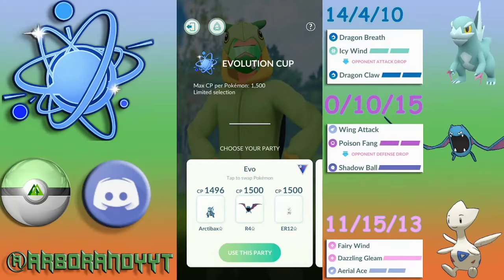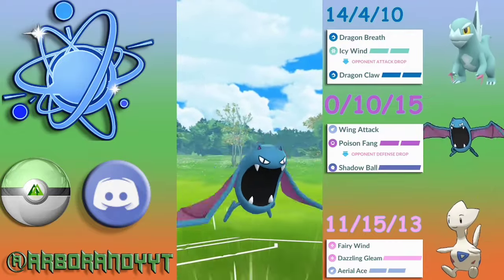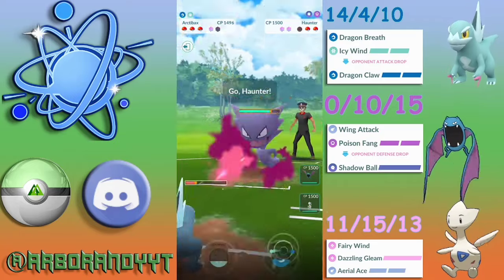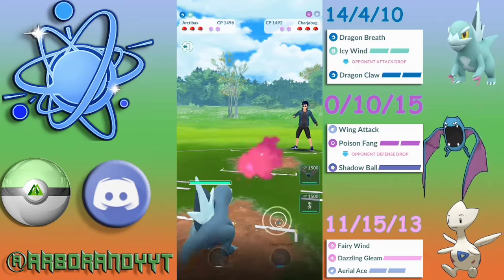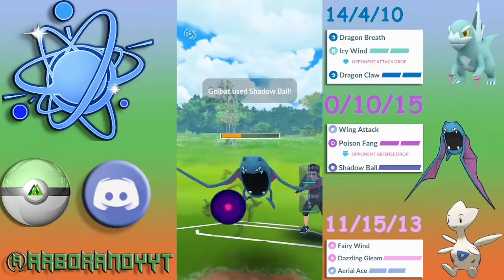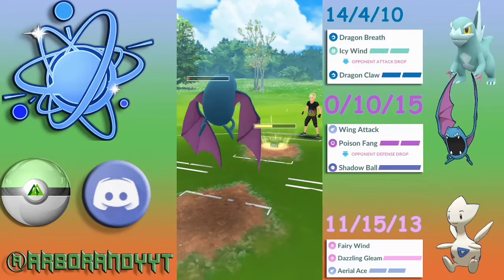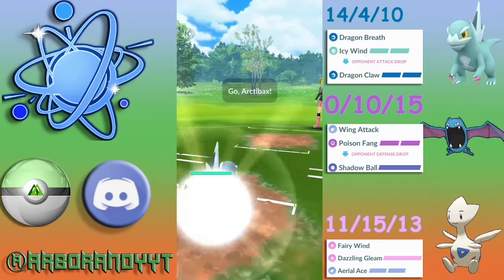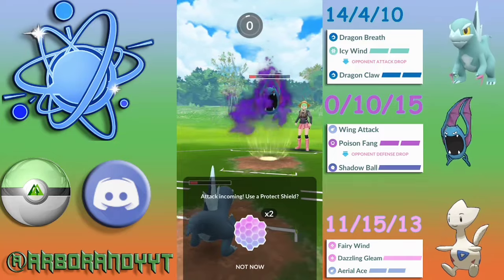Arctibax FREEZES the Evolution Cup! 🌳 Pokemon Go Battle League🌲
In today's video,  Arctiibax runs an ABB-style double flyer team where the goal is to bait out Charjabug leaving Togetic for end game.  Let's see how the meta has changed since last Evolution Cup!

0:00 Intro, Team Rating
0:32 Team Description
1:55 Commentary
10:45 Final thoughts, Clips, Outro

Music
Rio De Janiero, 2am Over Tropical
Musician: EnjoyMusic

Another Time, Whenever, Sweet, Take it, Higher, Birthday
Musician: LiQWYD

Pokemon is Copyright Gamefreak, Nintendo and The Pokemon Company 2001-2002